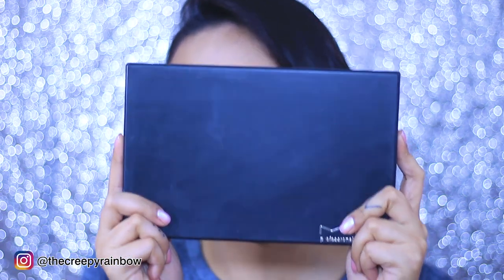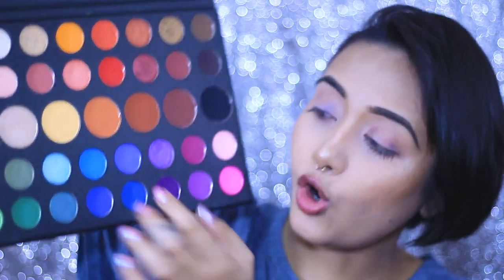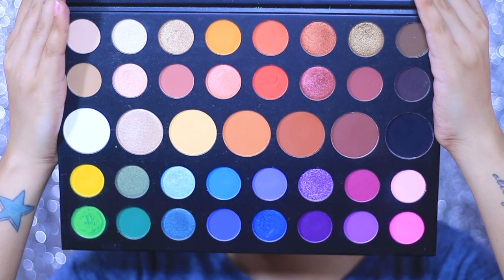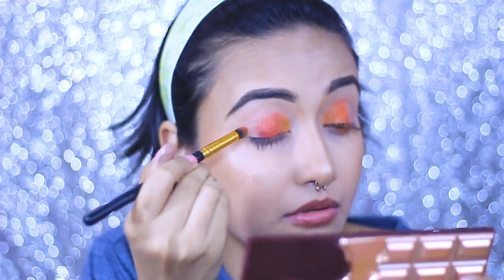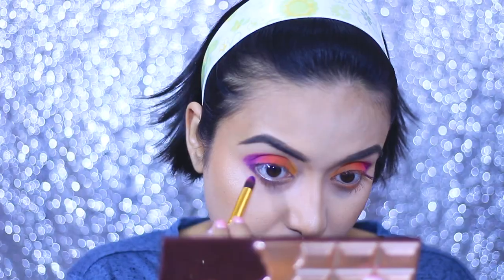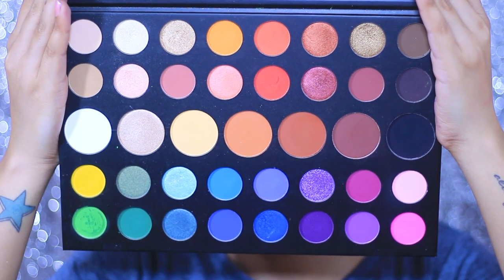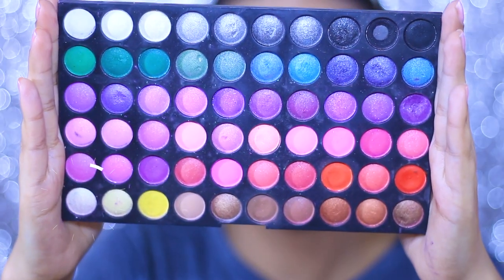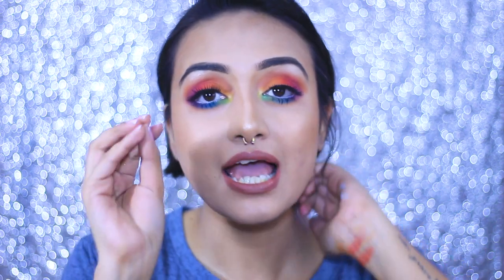Morphe X James Charles Makeup Pallet Dupe I India I Not Beauty Glazed Pallet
Hello every one I'm back with a very exciting video. In India Morphe X James Charles Pallet is not at all easily available. Even if you get it from any Instagram store, you are going spend a fortune! So here I've shown you a perfect DUPE for this pallet. And no its not Beauty Glazed Pallet.